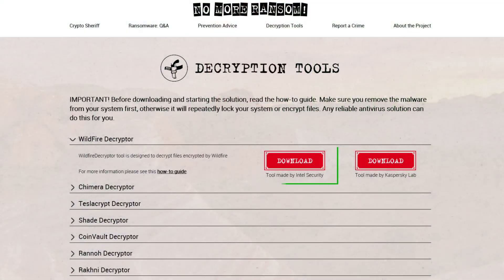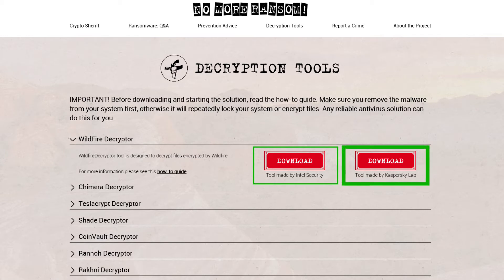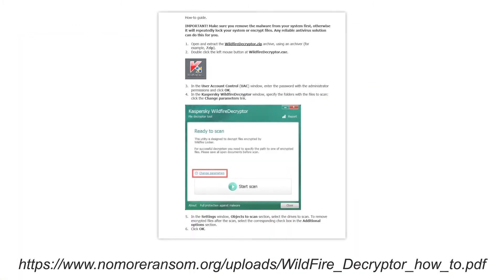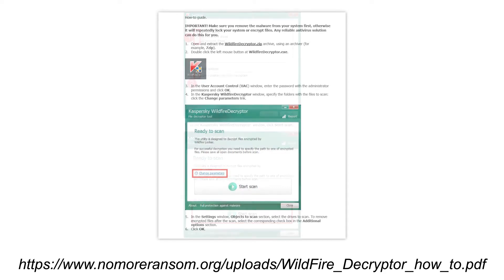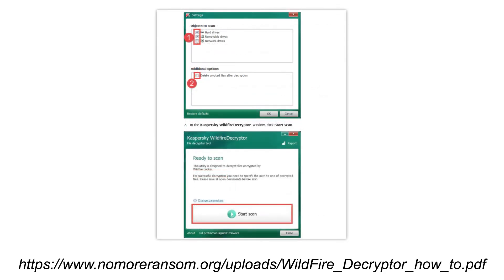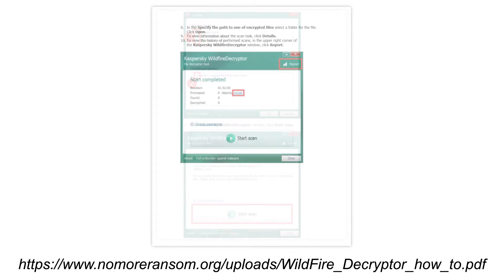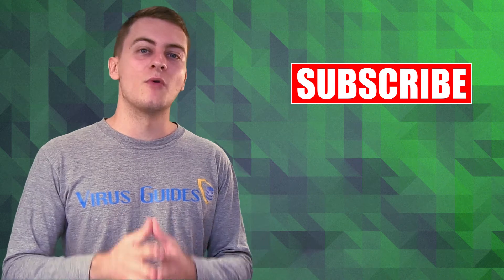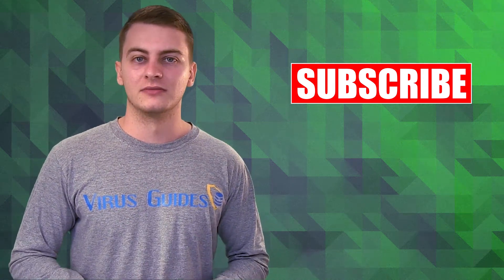Decrypt WildFire Ransomware for Free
If your files are encrypted by WildFire ransomware please, do not pay the ransom! Watch our video to learn how to dercypt WildFire for free.